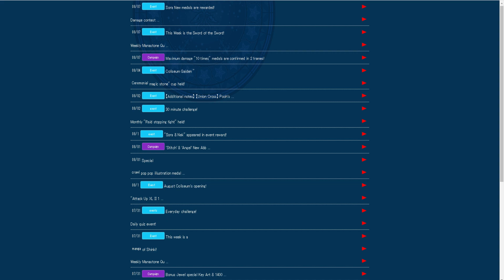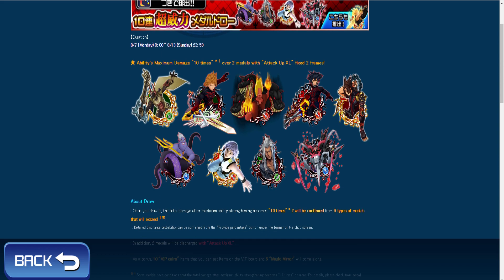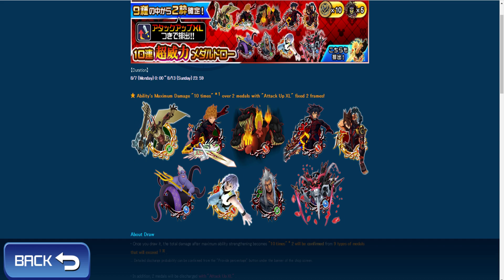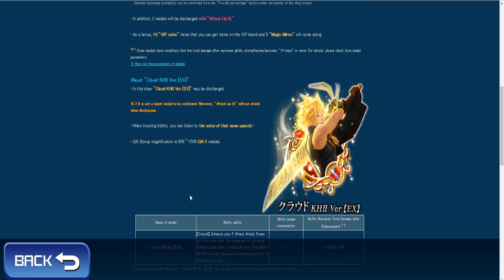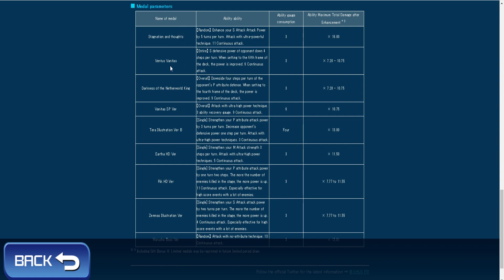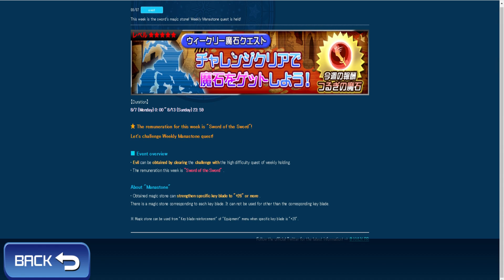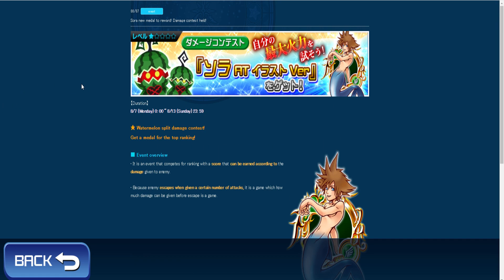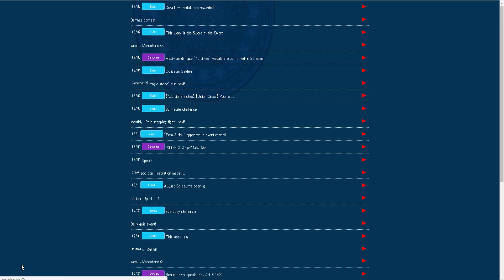This week in KHUX JP 8/6/17 Two guaranteed premiums with ab4 banner Illustrated AT Sora HDC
Events/Banners going on this week
- Illustrated AT Sora HDC
- weekly gem challenge with this week's offering 1 power gen
- New banner offering two premium medals with ab4 being attached and Cloud ex reprint